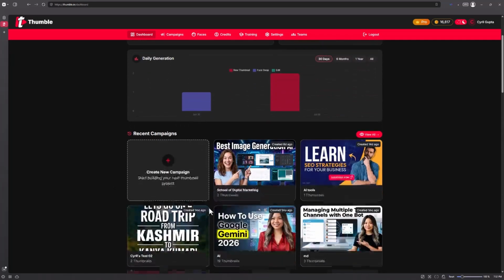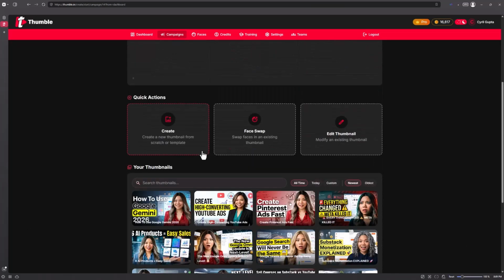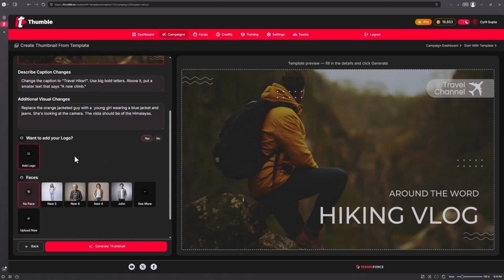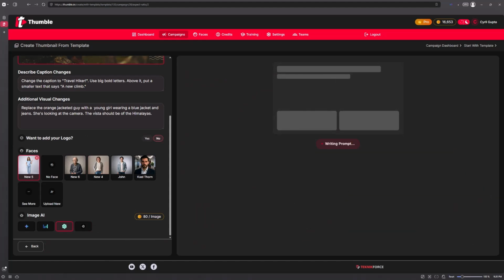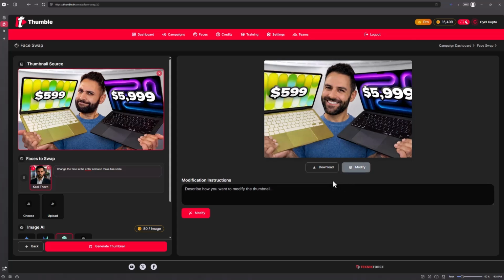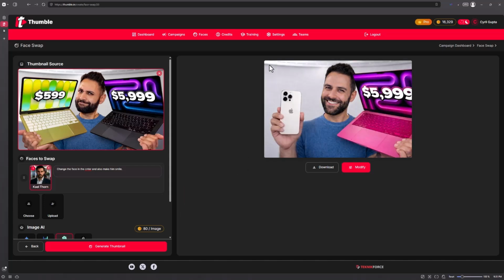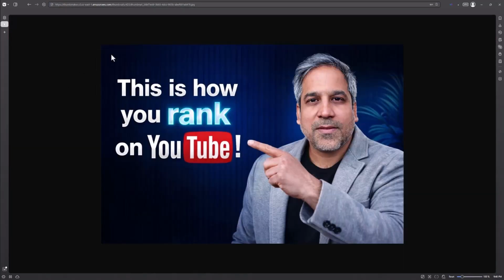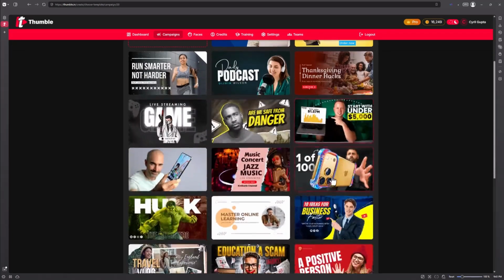Thumble Elite Review | Worth Buying? Full Demo + OTOs + Funnel + Exclusive Bonuses 🤖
Thumble Elite Review, Thumble Elite Review 2026, Thumble Elite Demo, Thumble Elite OTOs, Thumble Elite Bonuses, AI Thumbnail Creator, YouTube Thumbnail Maker, AI Thumbnail Generator.

What Is Thumble Elite?

Thumble Elite is an advanced AI-powered YouTube thumbnail creator designed to help creators generate scroll-stopping thumbnails that increase click-through rates (CTR), views, subscribers, and sales.

Instead of spending hours designing thumbnails or hiring expensive designers, Thumble Elite uses AI and proven high-converting thumbnail formulas to generate professional thumbnails in seconds.

Perfect for:

✅ YouTubers
✅ Bloggers
✅ Agencies
✅ Video Editors
✅ Coaches
✅ Course Creators
✅ Local Businesses
✅ Ecommerce Stores

Inside This Thumble Elite Review

✔ Thumble Elite Overview
✔ Full Demo
✔ AI Thumbnail Generator
✔ Thumbnail Templates
✔ AI Image Editing
✔ Commercial License
✔ Pricing
✔ OTOs
✔ Bonuses
✔ Pros & Cons
✔ Final Verdict

My Exclusive Bonuses

When you purchase Thumble Elite using my link, you'll receive my exclusive bonus package absolutely FREE.

🎁 Premium Marketing Bonuses
🎁 AI Marketing Resources
🎁 YouTube Growth Training
🎁 SEO Training
🎁 Traffic Generation Methods
🎁 Video Marketing Resources
🎁 Future Bonus Updates

Thumble Elite OTOs
Front End

✅ Thumble Elite

✔ AI Thumbnail Creator
✔ Commercial Ready
✔ Beginner Friendly

OTO 1 – Thumble Pro

✔ More AI Credits
✔ Commercial License
✔ Team Access
✔ More Daily Thumbnails
✔ Premium AI Features

OTO 2 – Thumble Reseller

✔ Sell Thumble
✔ Keep Profits
✔ Reseller Dashboard

OTO 3 – TubeRank Jeet Pro

✔ Advanced YouTube SEO
✔ Keyword Research
✔ Video Ranking

OTO 4 – Vidatia Pro

✔ AI Faceless Video Creator
✔ Create Videos Faster

Why Buy Thumble Elite?

✔ Create Professional Thumbnails
✔ Higher Click Through Rate
✔ Increase YouTube Views
✔ Save Time
✔ No Design Skills Needed
✔ AI Powered
✔ Commercial License
✔ Create Unlimited Client Thumbnails
✔ Improve Video Performance
✔ Grow Your Channel Faster
✔ Works Worldwide

Who Should Buy?
YouTubers
Digital Marketers
Agencies
Freelancers
Coaches
Bloggers
Content Creators
Small Businesses
Ecommerce Sellers

⏰ Key Moments ⏰
0:00 - ThumbleElite Introduction
00:10 - ThumbleElite Demo
08:04 - ThumbleElite Conclusion, Bundle, OTOs, Bonuses